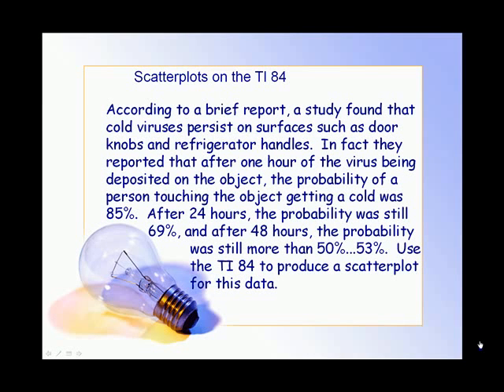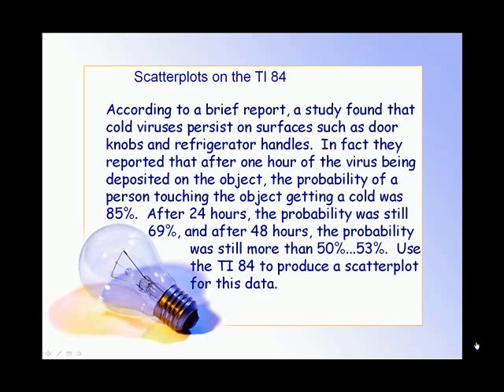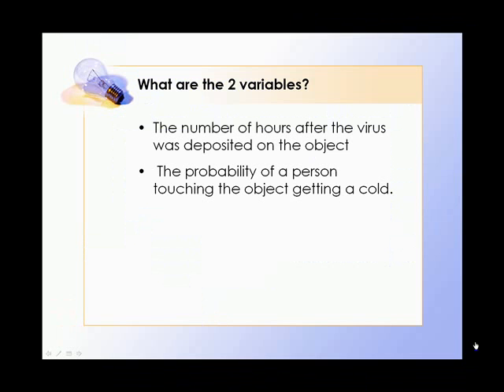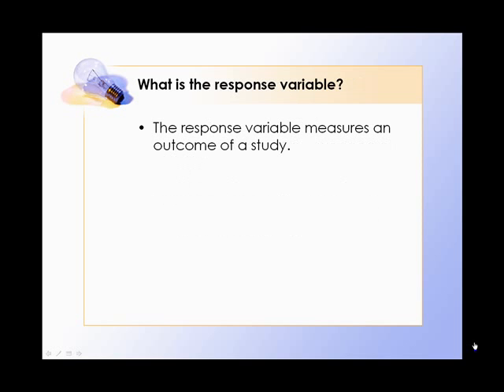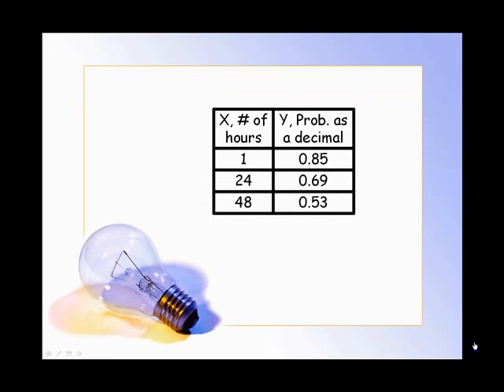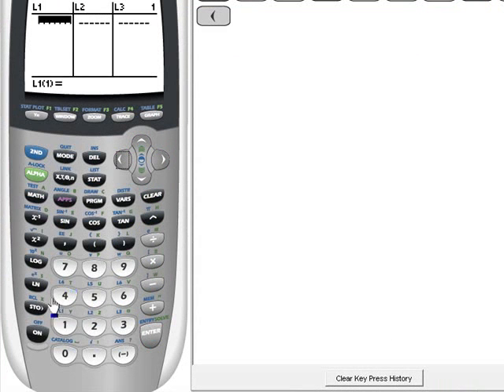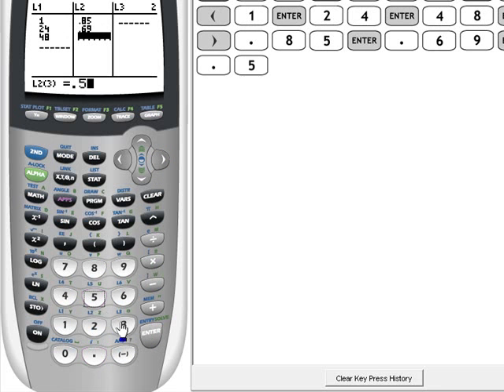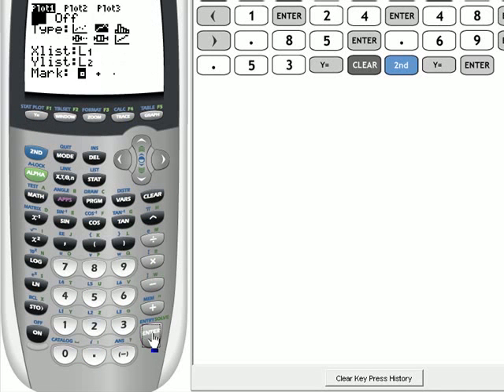Scatter plots on the TI 83 or 84